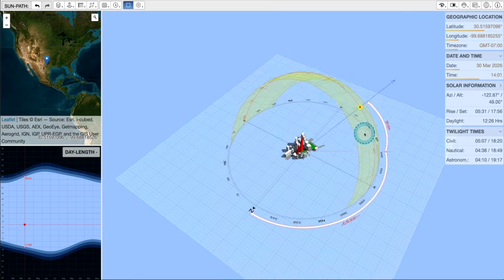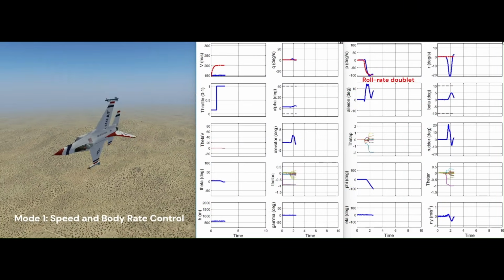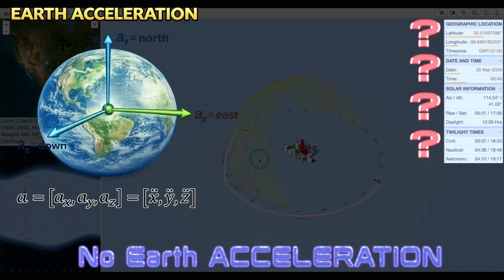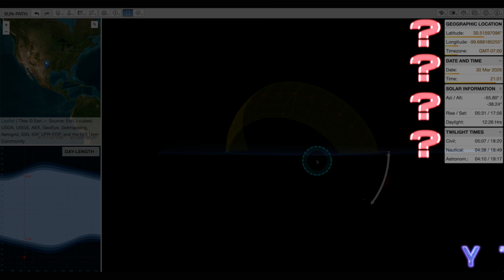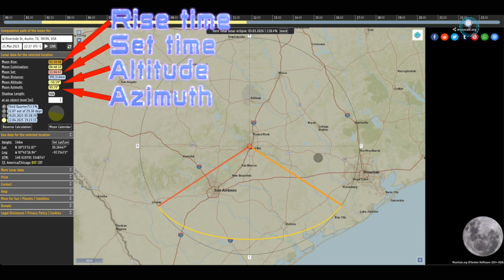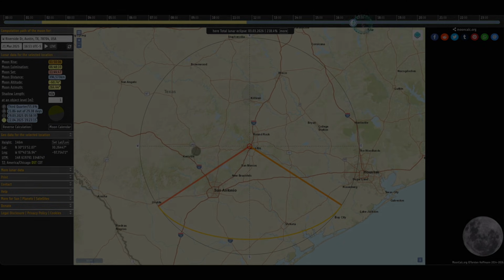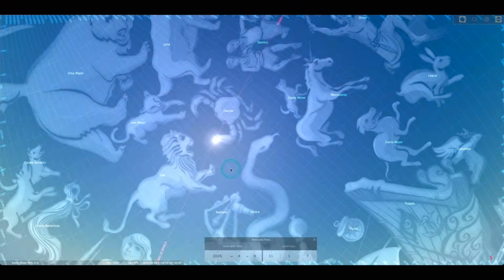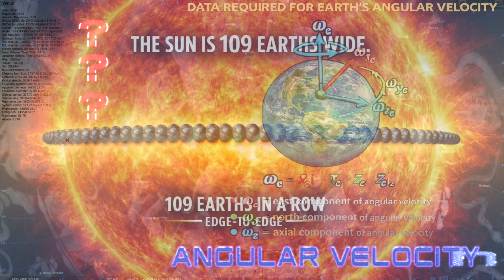These Are OUR Models — They Only Work on a Fixed & Stationary Plane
These are OUR models — not because we created them, but because they only function on a fixed and stationary plane.

SunCalc, MoonCalc, Andrew Marsh’s 3D Sun Simulator, and Stellarium are often claimed as “heliocentric” or “spinning globe” tools. But when you actually examine what they calculate, a different picture emerges.

In every one of these models:
• The observer is fixed
• The ground is fixed
• The luminaries rise from a plane and set back into that same plane
• Only azimuth and altitude are calculated
• There is no six-degree-of-freedom (6-DOF) data for Earth

A real moving Earth requires non-negotiable data:
X, Y, Z position
Velocity
Acceleration
Rotation state
Angular velocity

That data does not exist in these models.

Instead, what we see are observer-centric renderers — systems that predict rise times, set times, and angular positions with extreme accuracy without ever calculating Earth’s motion.

This video walks through:
• Why these models mathematically require a fixed reference frame
• How “globe overlays” are visualizations, not calculations
• Why to-scale heliocentric models cannot be communicated
• How Stellarium exposes the problem when the ground is turned off
• Why repeating celestial paths contradict constant translational motion

If a model shows the Sun rising from and setting into a plane, it cannot be a spinning spaceball model — no matter how it’s branded.

If the motion isn’t in the math, it isn’t in the model.

00:14 What Are You Actually Seeing?
01:00 Why This Geometry Is a Plane
01:33 The Scale Problem Nobody Can Explain
02:02 Observer-Centric Models vs Space Assumptions
02:37 What a Real Model Requires (6-DOF)
03:37 The Andrew Marsh Sun Model Explained
04:44 The Globe Overlay Illusion
05:13 Scale Failure Reveals the Observer
05:53 Why To-Scale Space Models Don’t Exist
06:24 Missing Motion Data Exposed
07:08 SunCalc & MoonCalc Explained
09:01 What These Models Never Calculate
10:07 Stellarium: The Model Everyone Claims
10:36 Turning Off the Ground Changes Everything
11:29 The Hidden “R-Value” Distraction
12:07 The Question That Ends the Claim
12:50 Final Lock: If It’s Not in the Math